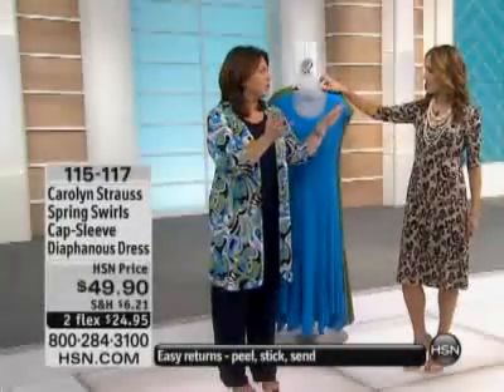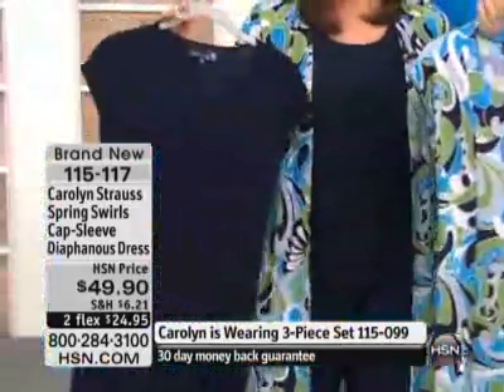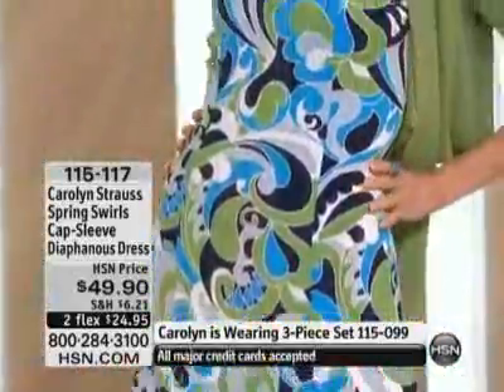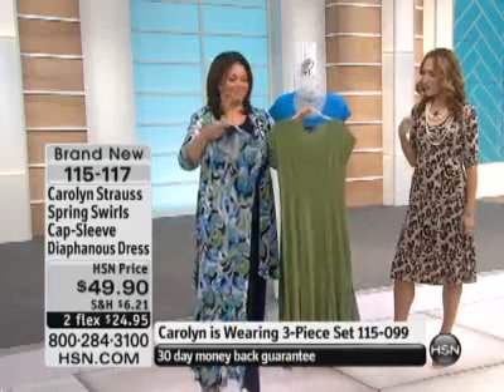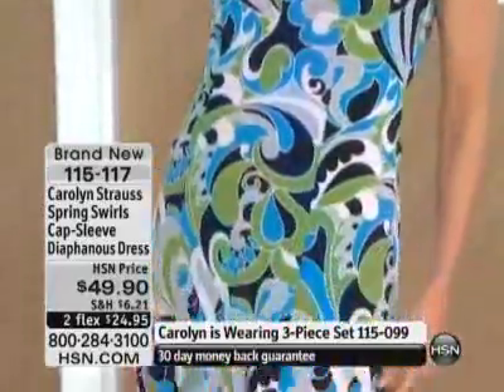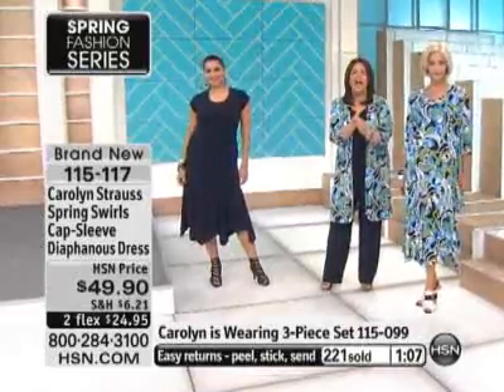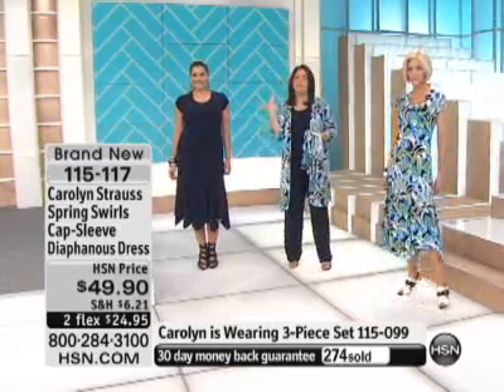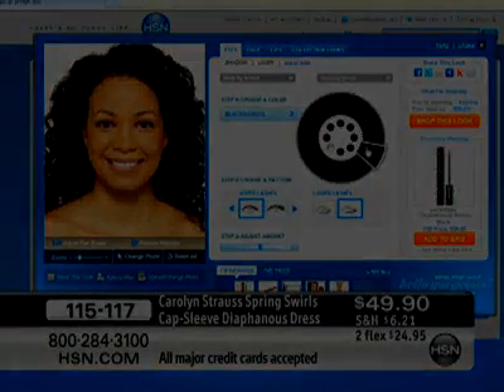Carolyn Strauss Spring Swirls Cap Sleeve Diaphanous Dress at HSN com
Dress from Spring Fashion Week 2011 on HSN